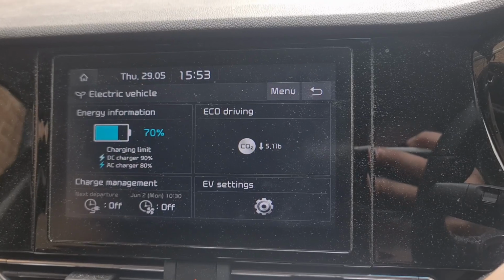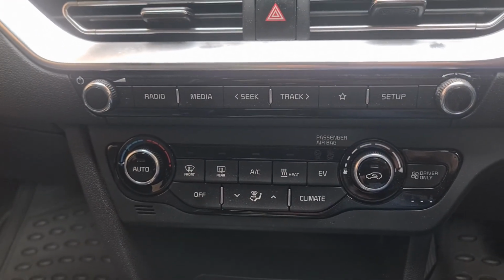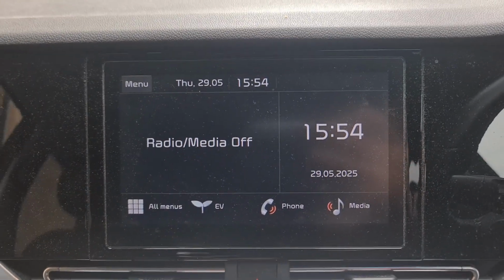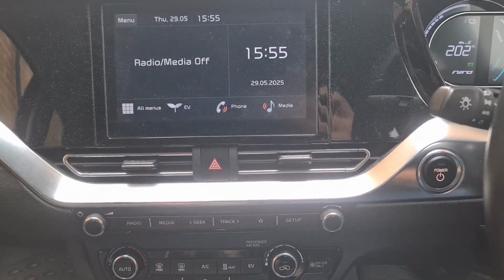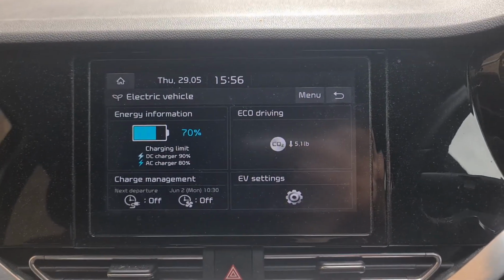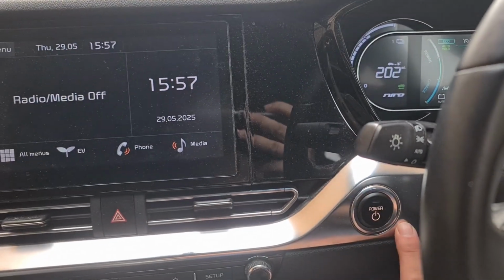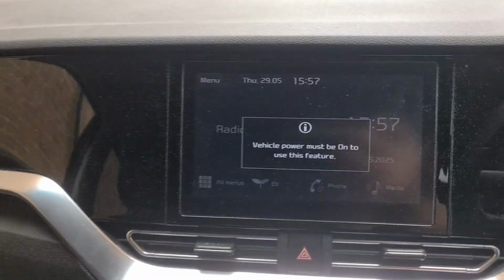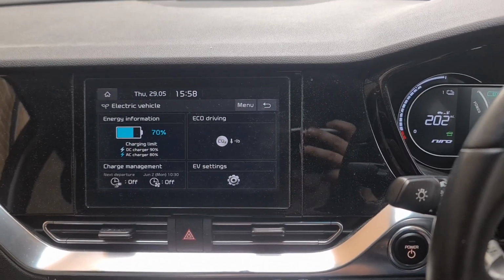e-Niro Software Glitch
This short impromptu video was recorded after witnessing a strange software glitch on my e-Niro's display screen.  I've no idea how the car found itself in this confused and inconsistent state.

Please comment if you've seen anything similar on your Kia car.